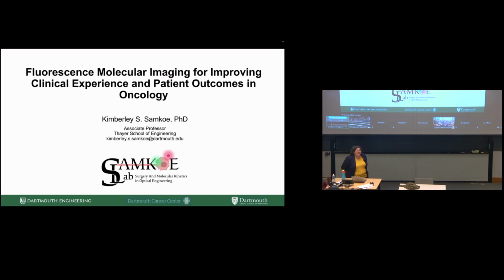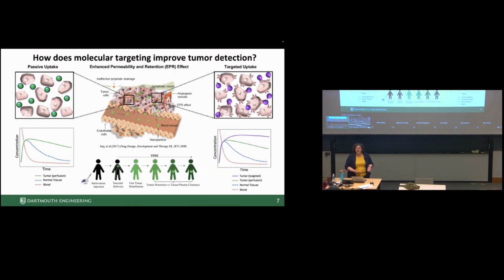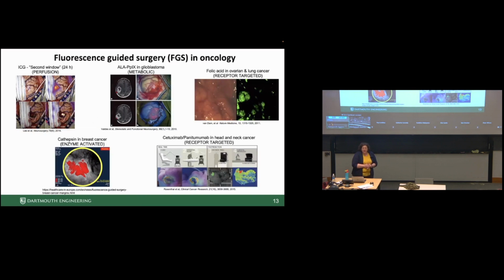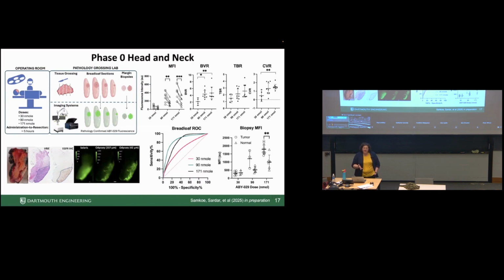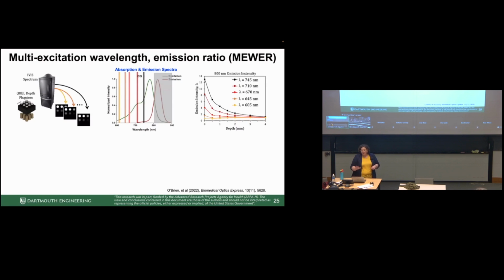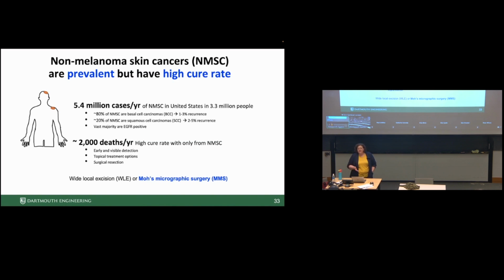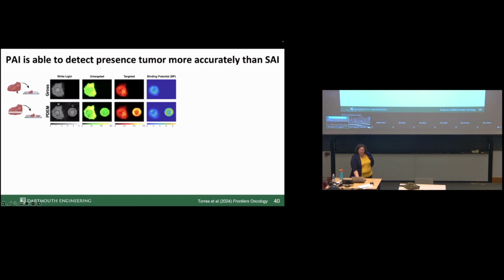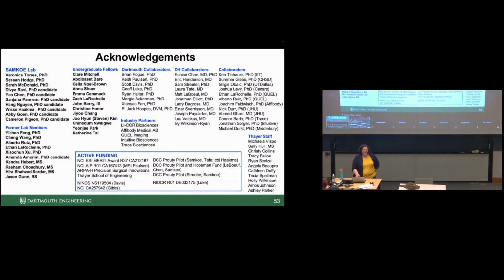Fluorescence Molecular Imaging for Improving Clinical Experience and Patient Outcomes in Oncology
Kim Samkoe, Associate Professor of Engineering, Dartmouth.

Imaging medicine provides the unique opportunity for the real-time visualization of molecular, physiological, and/or structural information of a patient's tissue in situ. This is especially important for imaging cancer, which is a highly heterogeneous disease differing not only between cancers of different organs but also within cancers of the same type. Due to this high variability, there has been a large push towards "personalized medicine" where treatment planning for individuals is based on knowledge gained from imaging or "bench" testing. However, there is still a significant knowledge gap between simplistic bench models and the successful translation of therapy with lasting positive outcomes in a human patient.

To address this need, our research focuses on the development of quantitative imaging methodologies to visualize the molecular- and cellular-spatial dynamics of individual patient's disease to improve:

1. tissue (normal and diseased) detection;
2. treatment planning; and/or
3. monitoring treatment response.

Here, I will discuss the major advances we have made in quantitative tissue detection, diagnostic visualization, and depth prediction during surgical resection of primary tumors. Additionally, I will discuss our more recent forays into imaging molecular therapies, including in situ receptor occupancy and protein-protein interactions. Overarchingly, we aim to develop novel methodologies that span the bench-to-bed side barrier and increase the understanding of disease detection and therapy within the clinic.

Kim Samkoe graduated from the University of Regina, SK in 2001 with a BScHons in biochemistry and a minor in mathematics. She completed her PhD at the University of Calgary, AB in biophysical chemistry, where she was both an NSERC-eMPOWR Scholar and an Alberta Ingenuity Fellow. Her thesis research focused on developing multiphoton excitation photodynamic therapy (PDT) for the treatment of age-related macular degeneration. In 2007, Samkoe came to Dartmouth as a post-doctoral fellow in medical imaging for monitoring and predicting response of pancreatic cancer to PDT. During this time, she also began to explore fluorescence molecular imaging for cancer detection. She joined the Department of Surgery at Geisel School of Medicine as an assistant professor in 2011, and in 2020 joined Thayer as an associate professor.